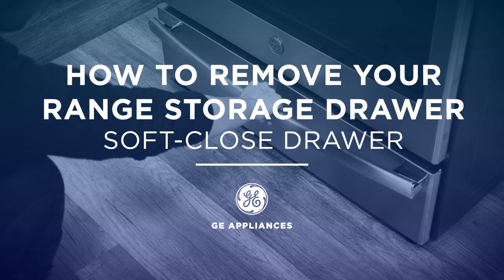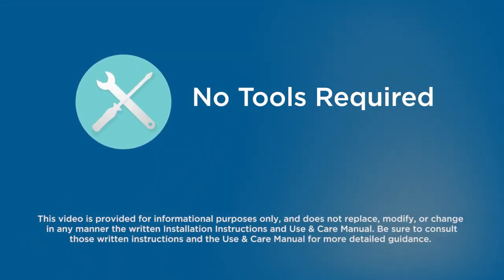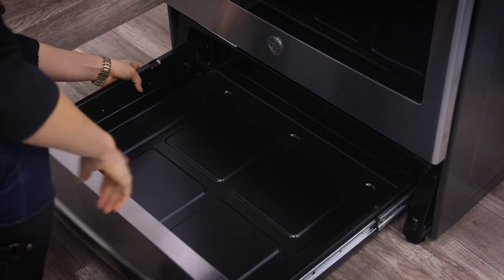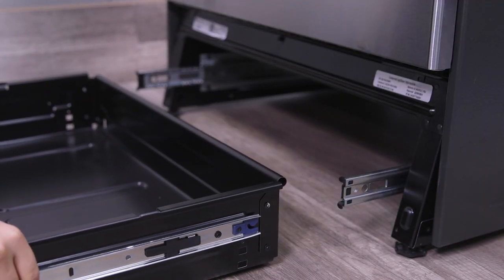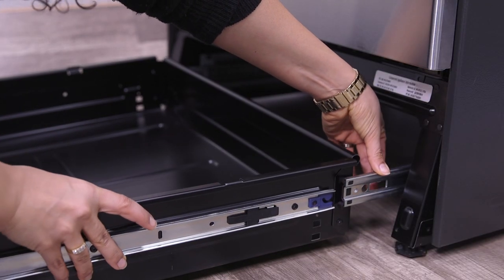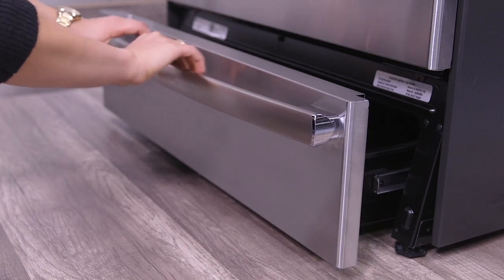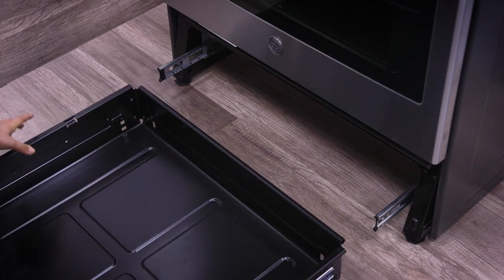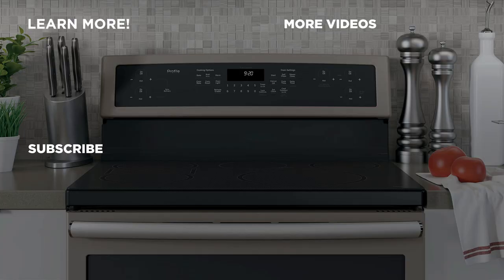Soft Close Oven Storage Drawer Removal and Installation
How to remove and reinstall the Soft Close storage drawer on your GE Appliances oven.
This drawer is found on models such as PHS930 and PB930SLSS.
Confirm with your owner's manual.